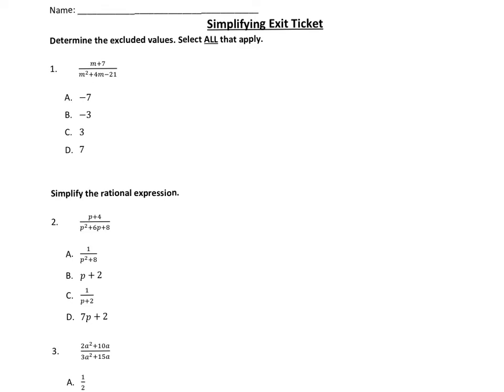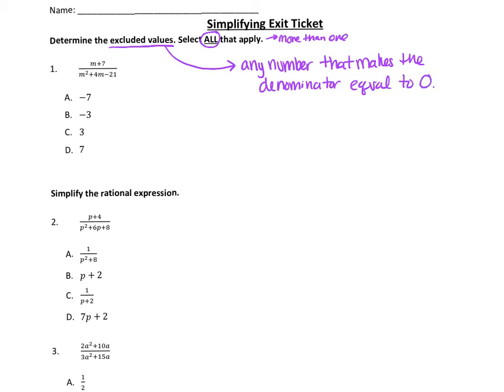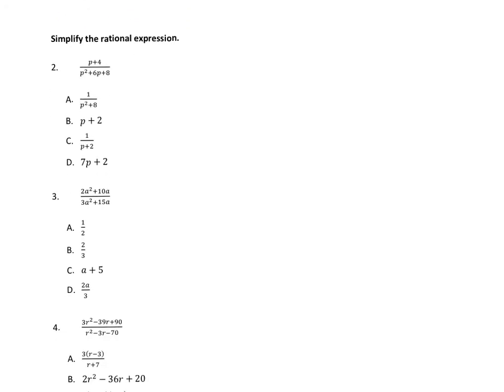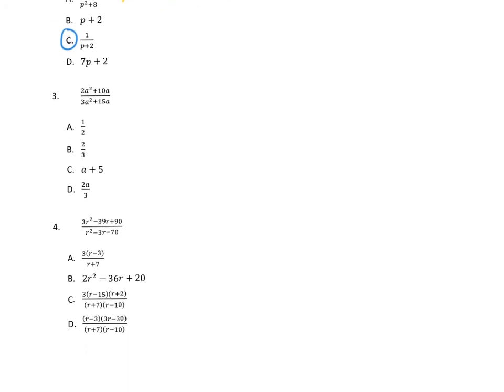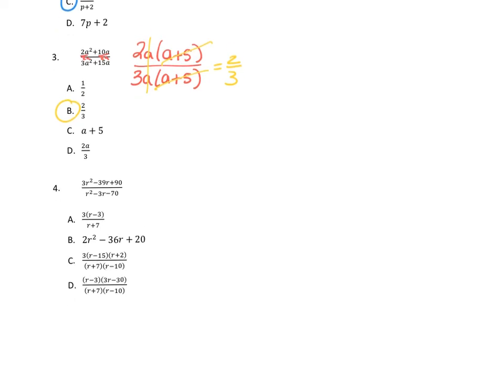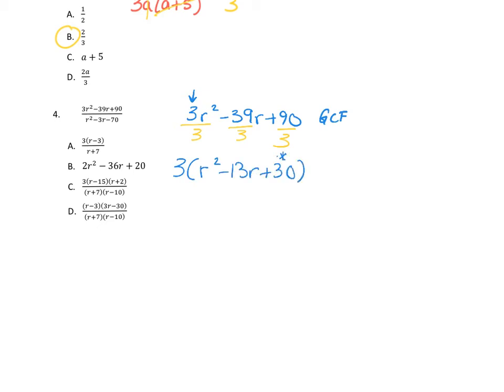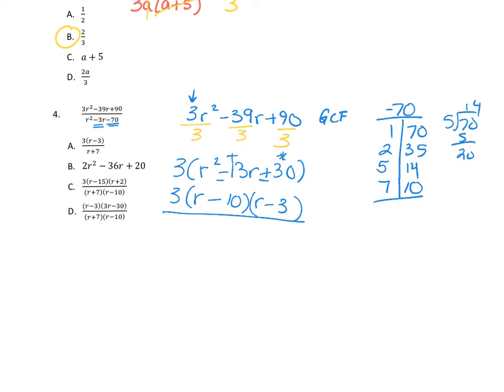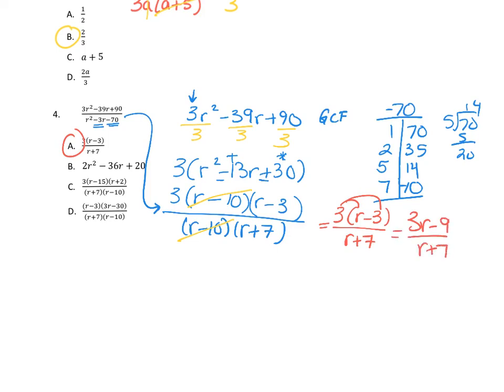Simplifying Exit Ticket